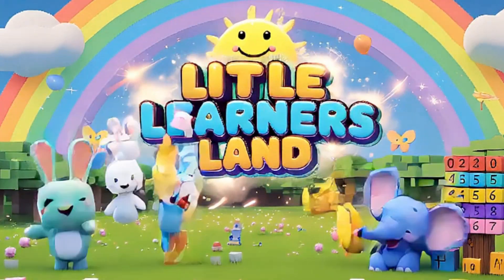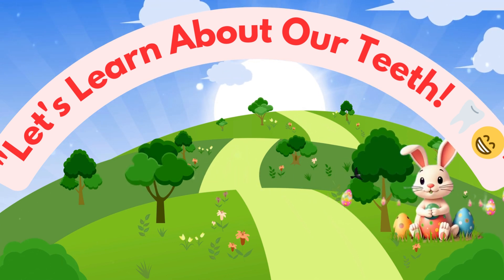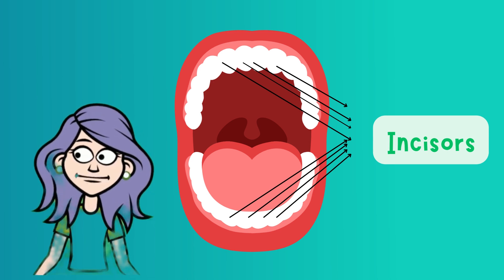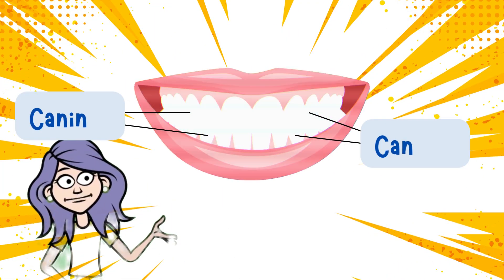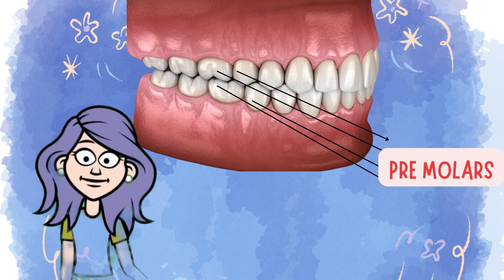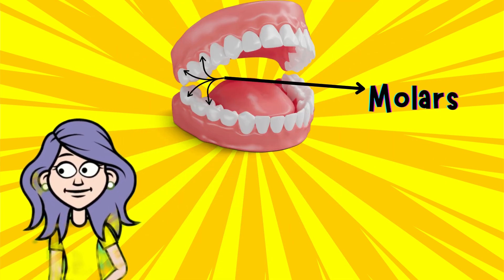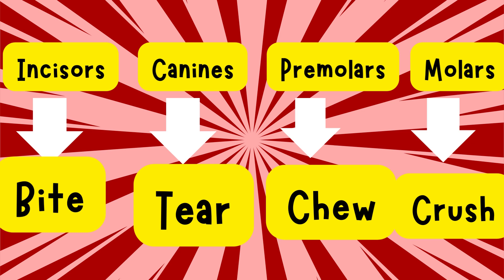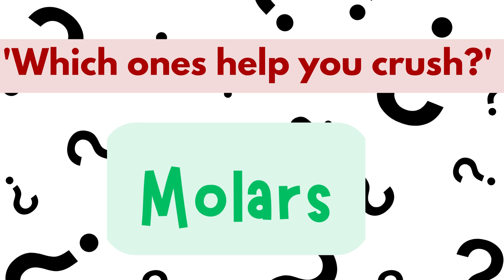Let's Learn About Our Teeth! 🦷😁 |Learn Teeth Names| Incisors, Canines, Molars | Little Learners Land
Welcome to Little Learners Land! 🧠🎉
In this fun and educational video, kids will explore the different types of teeth inside their mouth — incisors, canines, premolars, and molars! 🦷😁

Watch as our friendly cartoon mouth takes you on a learning adventure to discover how each type of tooth works: biting, tearing, chewing, and crushing! 🍎🦁

🎥 What you’ll learn:

Names of the teeth

What each tooth does

How to keep teeth healthy

🪥 Brush twice a day and keep smiling! 😁

learn teeth names for kids
types of teeth for children
what are incisors
what are canines
what are molars
what are premolars
tooth learning video
educational video about teeth
dental education for kids
kids brushing teeth
fun dental facts
preschool tooth video
kindergarten dental learning
cartoon teeth video
kids anatomy teeth
teeth types explained
tooth education for children
tooth facts for kids
dentist lesson for kids
how many teeth do we have
tooth names with pictures
baby teeth types
tooth parts explained
kids science teeth
interactive tooth lesson
primary teeth names
permanent teeth for kids
smiling teeth learning
fun dental cartoon
tooth brushing fun
oral hygiene for kids
toddler brushing teeth
tooth fairy education
children’s teeth education
kids mouth anatomy
dentist for preschool
little learners land teeth
tooth animation kids
learning teeth for toddlers
dental care for kids
bite and chew education
how to brush properly
teeth games for children
fun facts about molars
why we have canines
uses of teeth
educational dental video
child-friendly dental content
teeth learning episode
teeth structure kids
healthy teeth tips
what teeth do
dental hygiene kids
types of human teeth
school video about teeth
mouth health for kids
tooth learning cartoon
kids love teeth
interactive teeth video
easy teeth lesson

learn teeth names
tooth types
kids tooth video
fun dental cartoon
tooth names explained
preschool science
educational cartoon
baby teeth learning
incisors canines molars
tooth lesson kids
oral hygiene cartoon
teeth brushing tips
animated teeth
kids brushing
teeth health
preschoolers teeth
children learn teeth
mouth education
tooth animation
dental care tips
fun kids video
toddler brushing
teeth games
dental for toddlers
tooth teaching video
dentist cartoon
brush teach
healthy teeth video
little learners video
dental fun
tooth parts
interactive cartoon
early learning teeth
molars explained
teeth activity
bite and chew
oral care for kids
first dentist visit
tooth chart kids
baby tooth guide
canine teeth
kids anatomy
fun preschool learning
kids love teeth
cartoon mouth
tooth knowledge
science for toddlers
little learners land
oral hygiene for children
animated education
tooth magic
kids educational channel
brushing activity
tooth team
tooth brushing habits
teeth role
mouth learning
teeth guide
fun facts teeth
kids tooth story
children's dental video